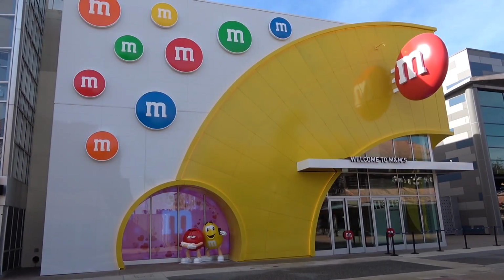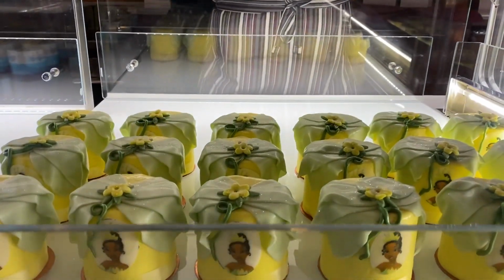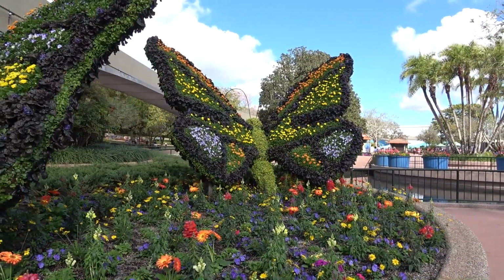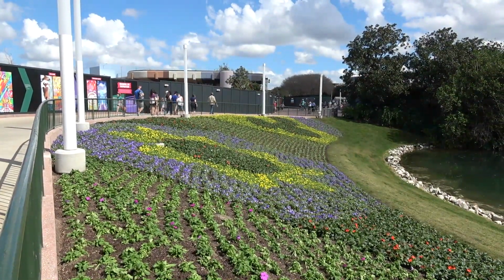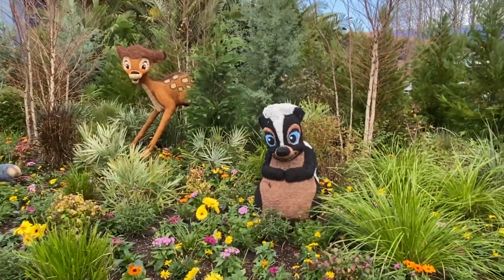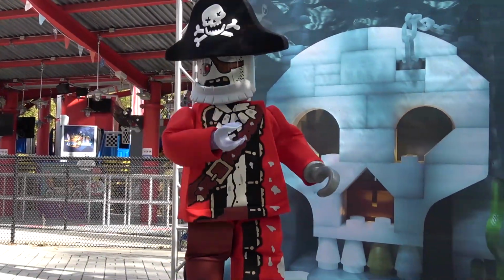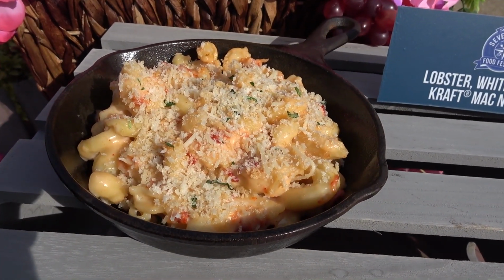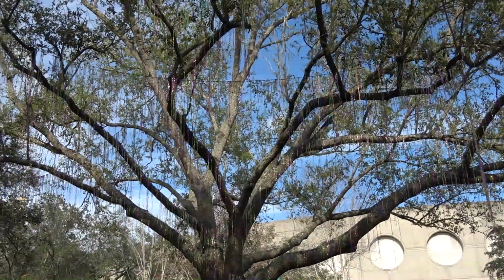MouseSteps Weekly 388: Disney Springs M&M's Store; Epcot Flower & Garden Prep; New LEGOLAND Ski Show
In Mousesteps Weekly #388, we talk about the following topics:

First, we stop at the M&M's Store at Disney Springs for a quick look around. There is not only a lot of different M&M's candy flavors, but merchandise that includes co-branded items with Disney and Disney Springs. We also talk briefly about "Celebrate Soulfully" at Disney Springs, which includes entertainment during Black History Month and we make a stop at Amorette's.

We talk about the Leave a Legacy walls at Epcot that just went up and take a look at first preparations for the Taste of Epcot International Flower and Garden Festival. We check out some of the chalk art from this week and more.

Our next stop is LEGOLAND for the new Brickbeard's Watersport Stunt Show. There is a lot of water skiing history in Winter Haven - in particularly in this area that was Cypress Gardens and we talk about that along with the show. Pirate Fest Weekends are also this month and we meet a few of the new characters that greet guests.

Our last stop is SeaWorld. We were invited to a media event for the Seven Seas Food Festival, which is a food & wine event each year that includes entertainment as well.

Recorded 02/15/21 Featuring Commentary from Denise Preskitt and Jeff Lange.

ARTICLE: Epcot’s Leave a Legacy Photo Tiles Now on Colorful Walls Outside of Park Entrance (Photos, Video)

VIDEO: Leave a Legacy Tiles Move to New Location at EPCOT - Tour of Both Sides - Walt Disney World 2021

ARTICLE: Taste of Epcot Flower & Garden Festival Taking Shape – Flower Quilt, Flowers, Butterfly Topiaries

ARTICLE: Brickbeard’s Watersports Stunt Show Debuts at LEGOLAND Florida (Photos, Video)